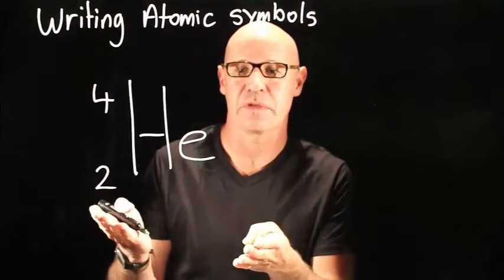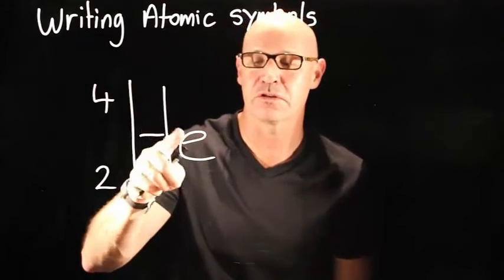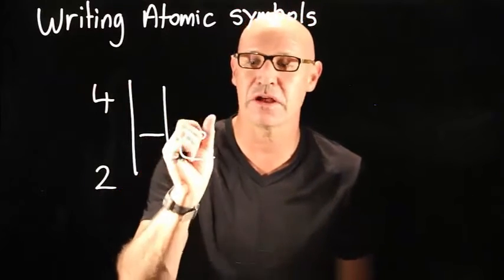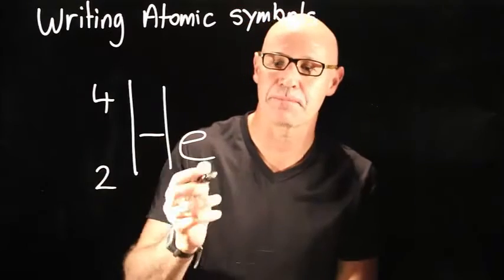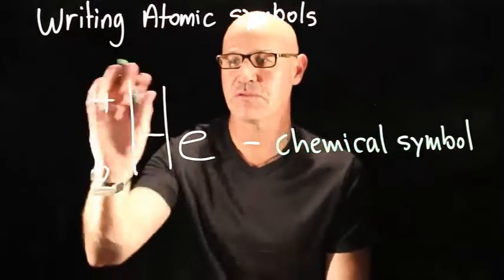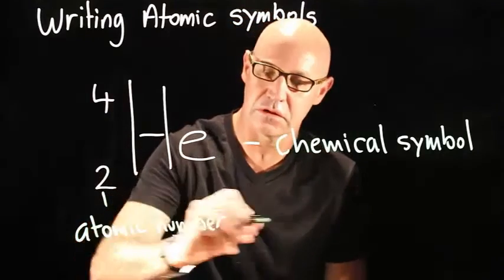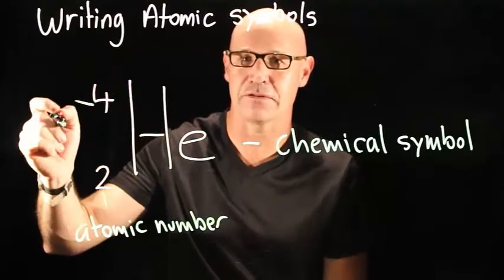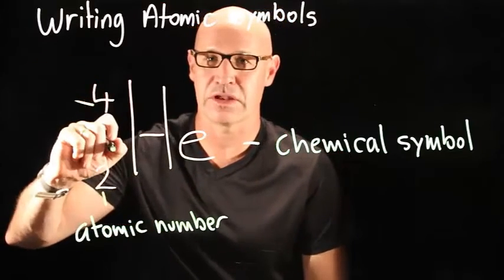Atomic Symbols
Description